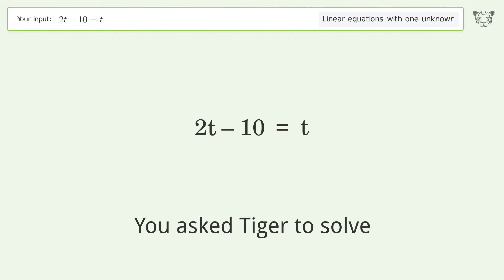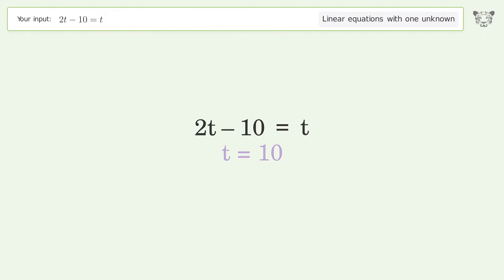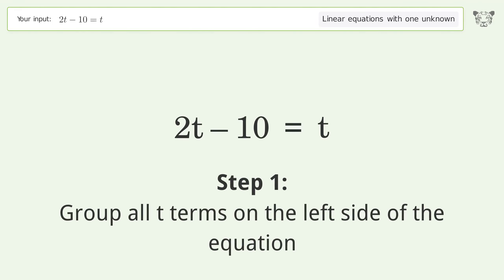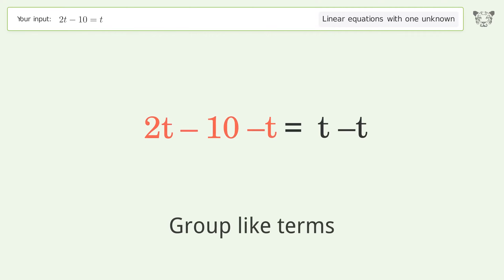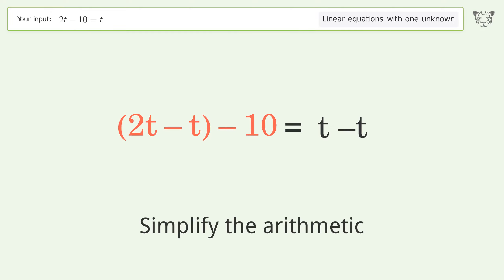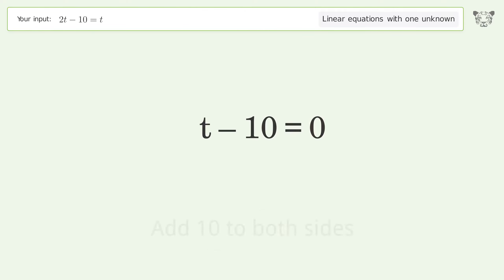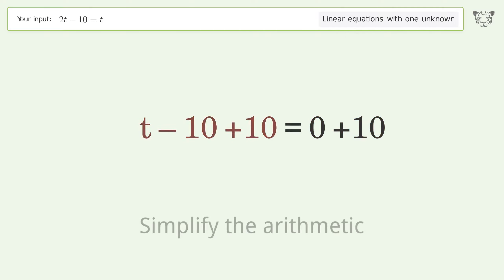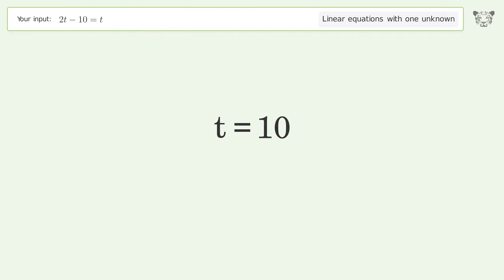Solve 2t-10=t: Linear Equation Video Solution | Tiger Algebra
Struggling with 2t-10=t? Watch our step-by-step video on Tiger Algebra to master this linear equation effortlessly.